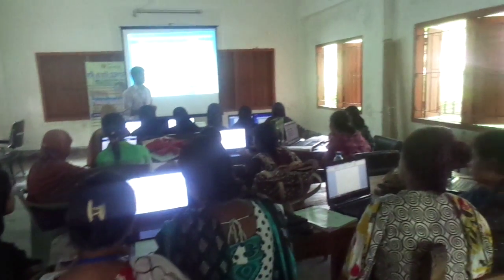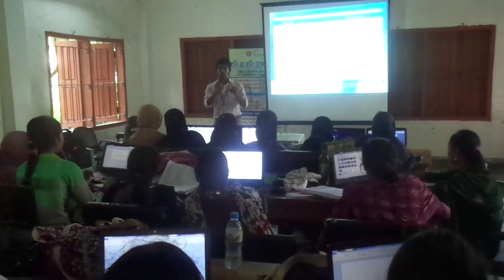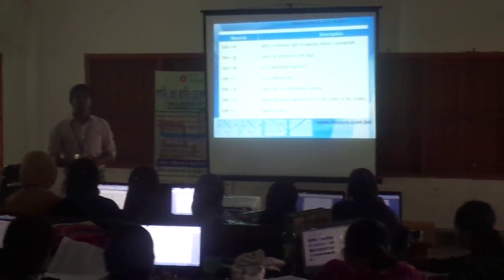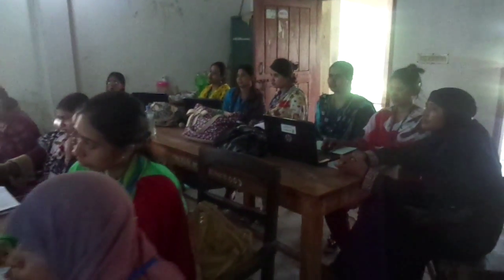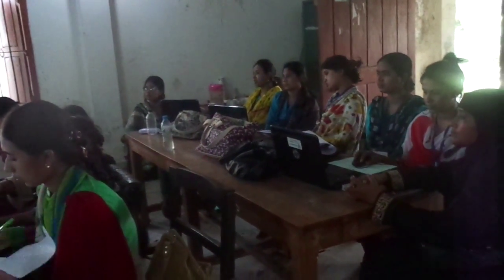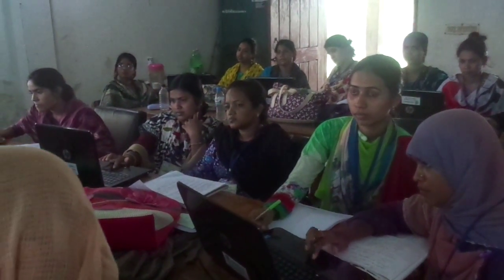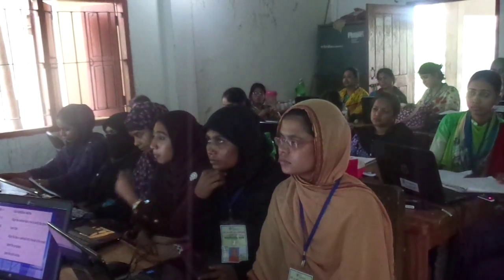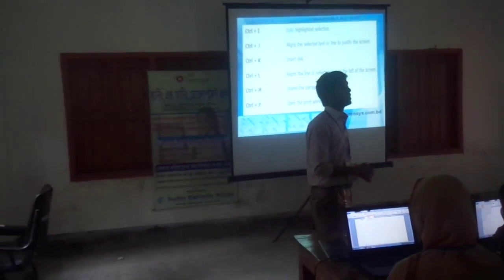Basic IT/ICT Training Under Learning & Earning Development Project (NEOSYS ENGINEERING LTD.)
Gazaria Union Gazaria  Munshiganj  Day-4 (before lunch)